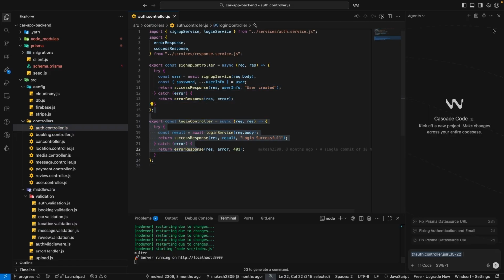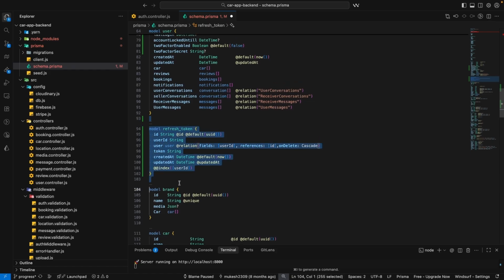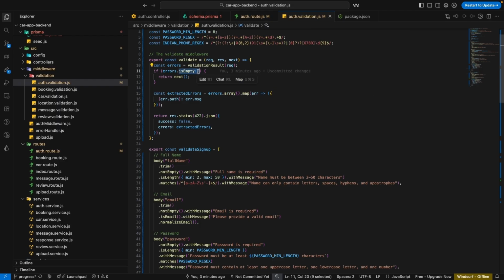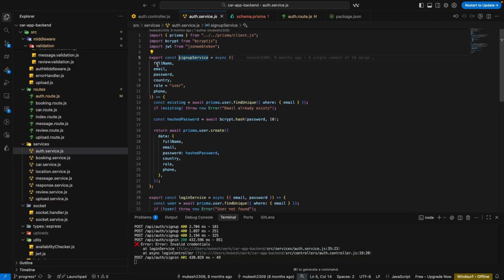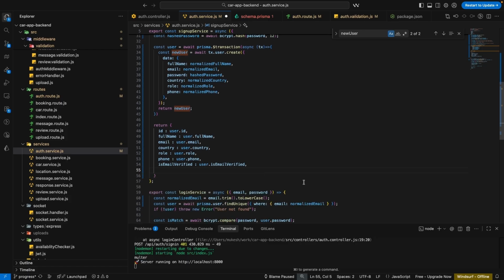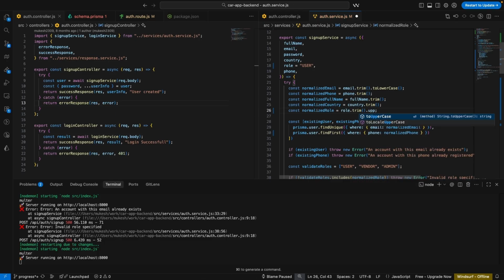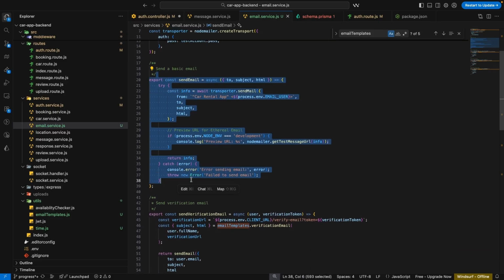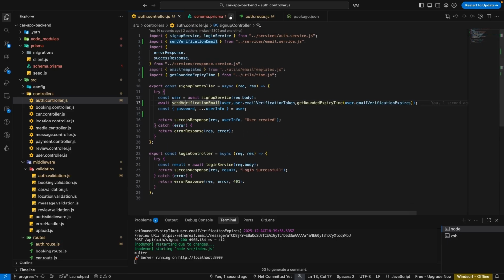#29 Build a FULL STACK Car Rent App with REACT NATIVE!